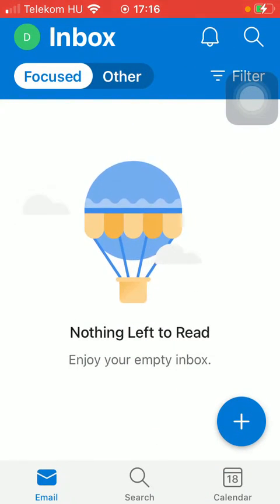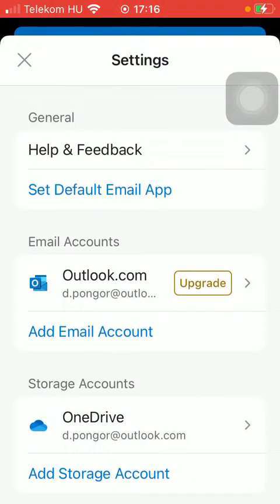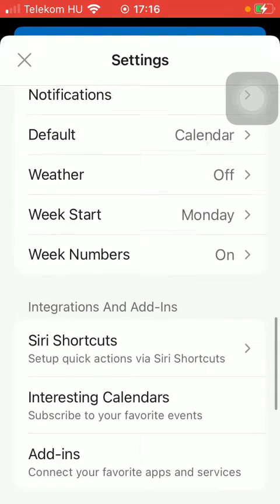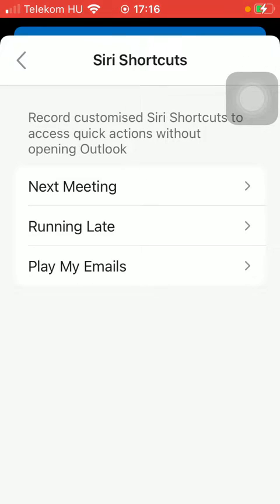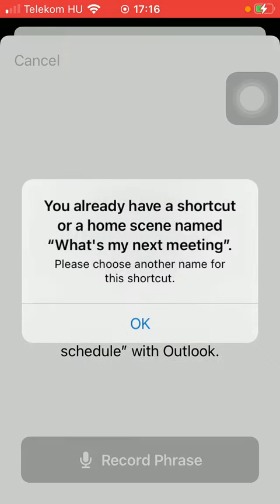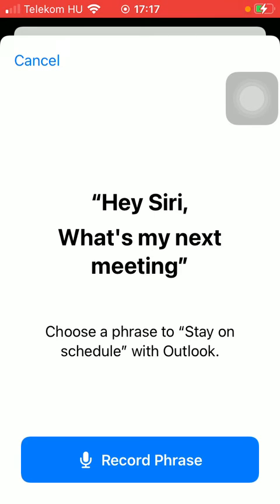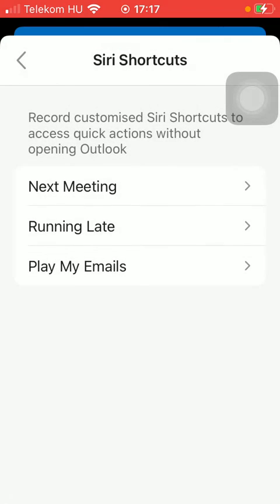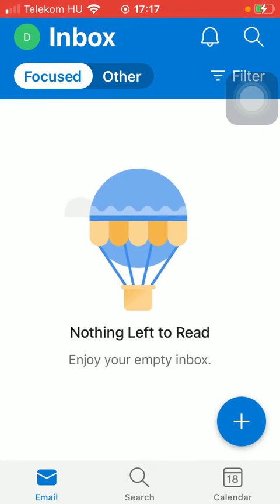How to add the Siri shortcut on Microsoft Outlook?